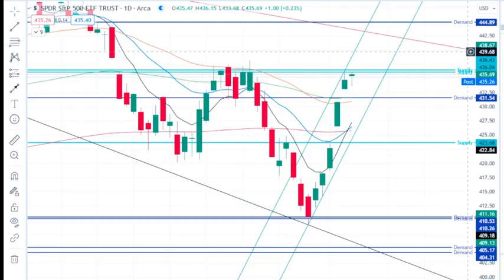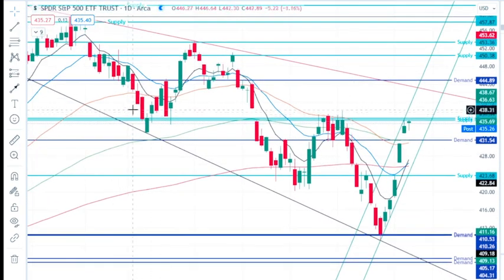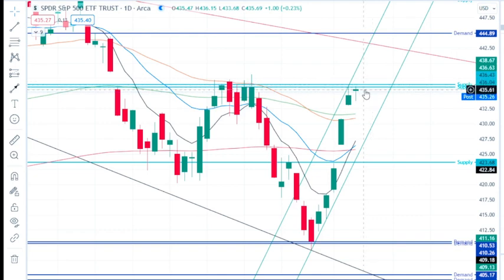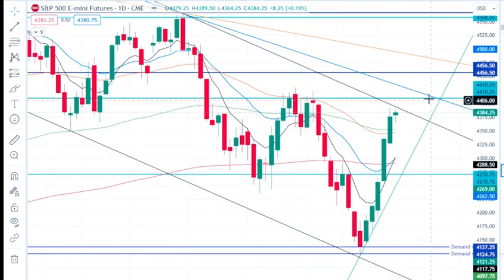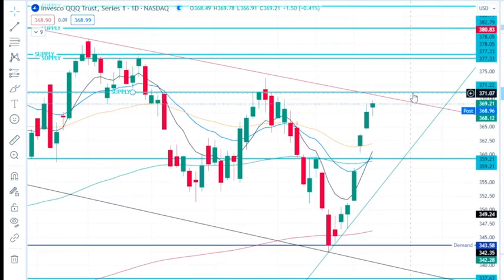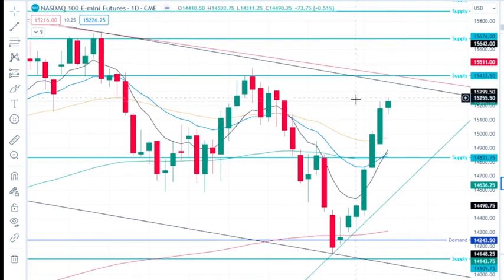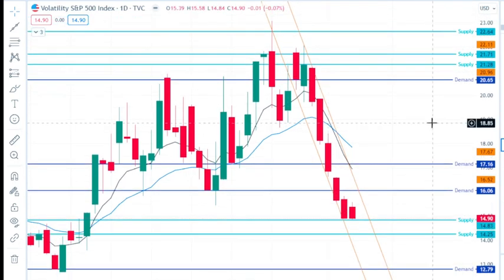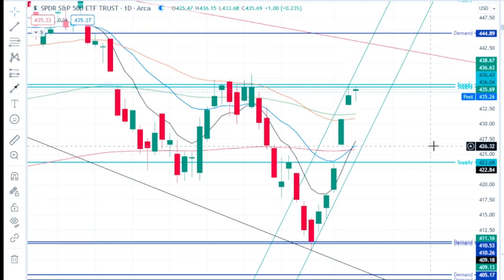Low Volume and Low Range… 11-6-23 SPY/ ES Futures, QQQ/ NQ Futures and VIX Daily Market Analysis